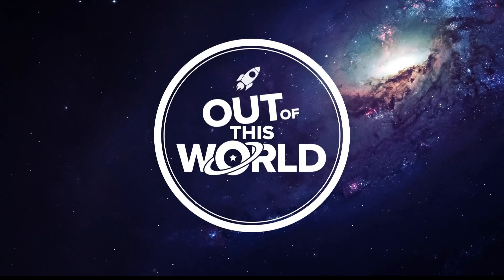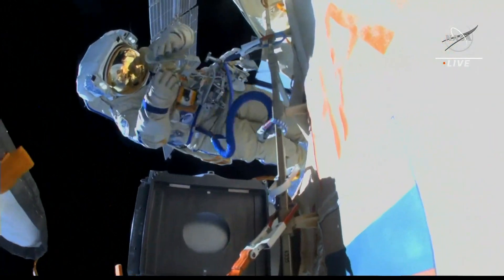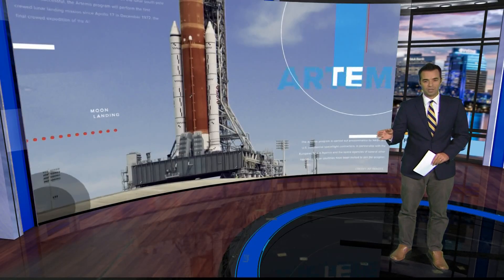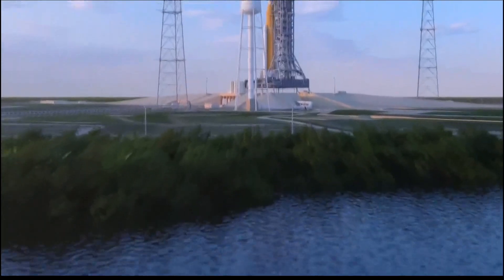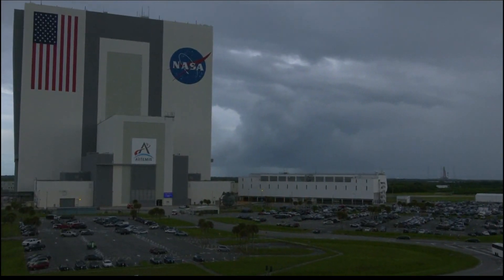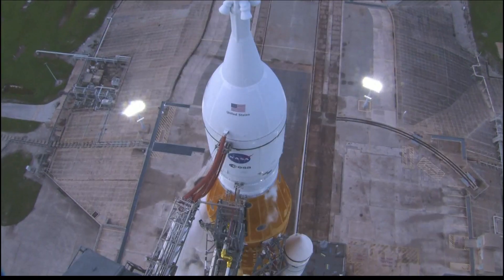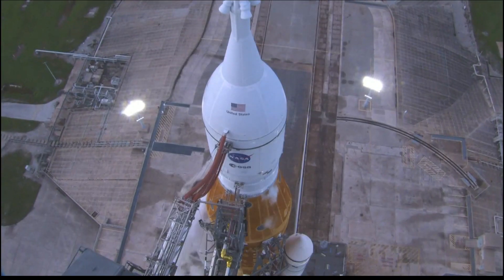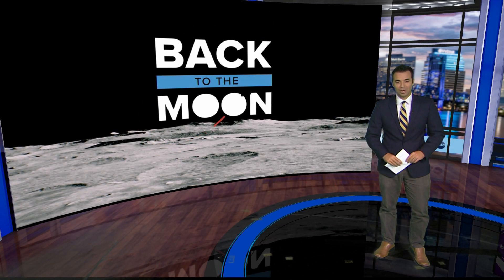Artemis I rocket launch, checking in on the countdown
The launch was scrubbed earlier, what's the latest from NASA?